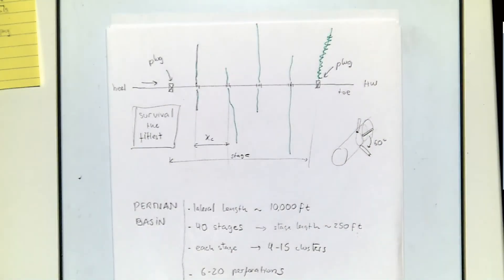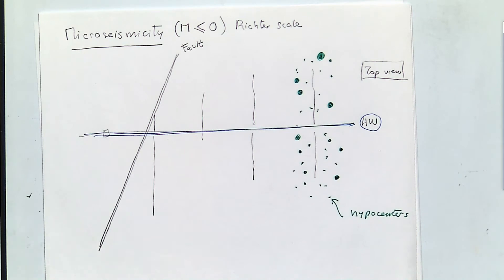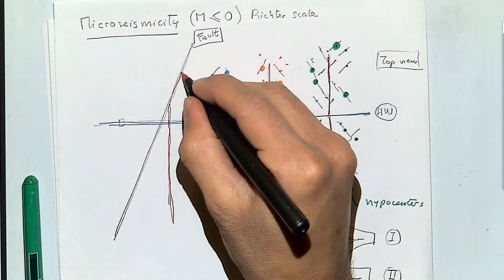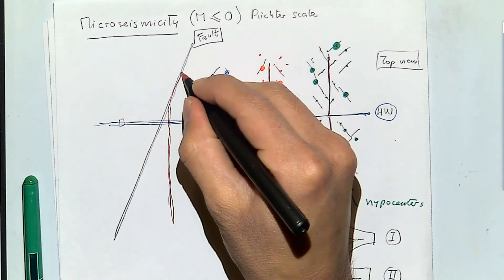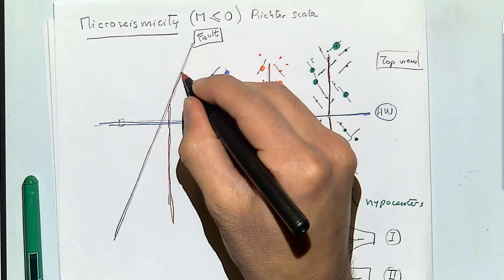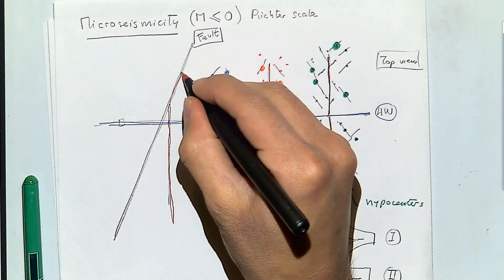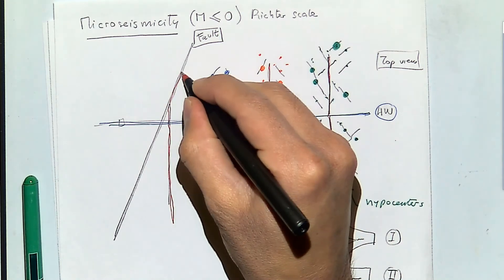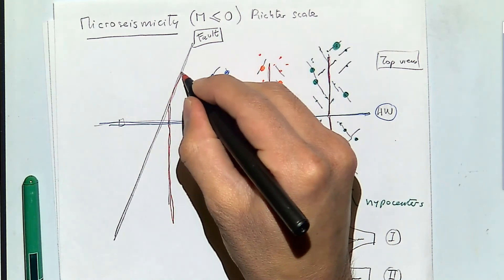L25 Micro-seismicity, SRV, subcritical fracture propagation and hydraulic fractures in sand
Topics: Microseismicity, fracture reactivation, stimulated reservoir volume and production, aseismic slip, apparent friction coefficient, subcritical fracture propagation, fluid-driven fractures in uncemented granular media